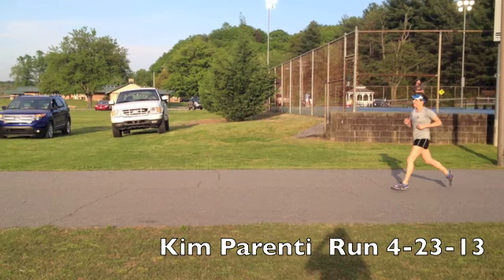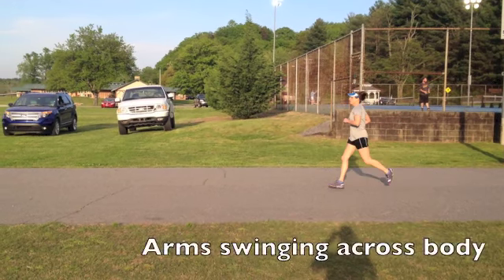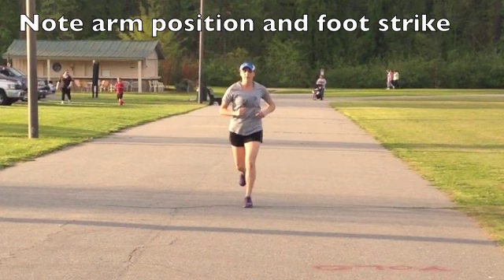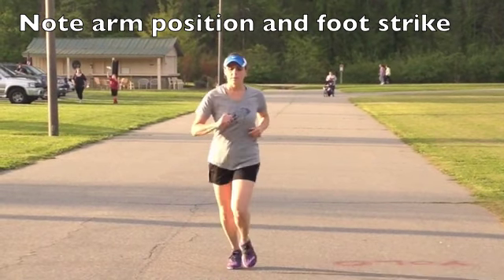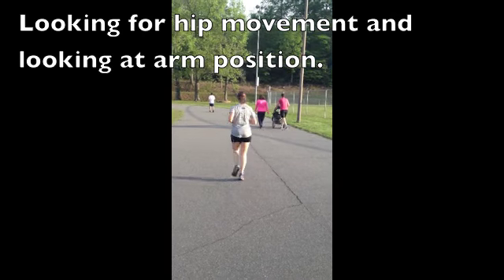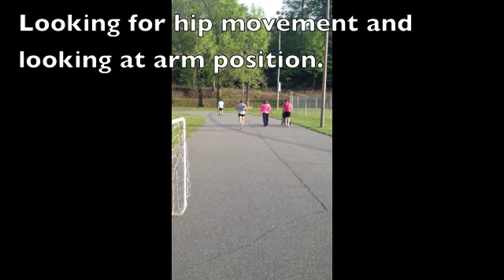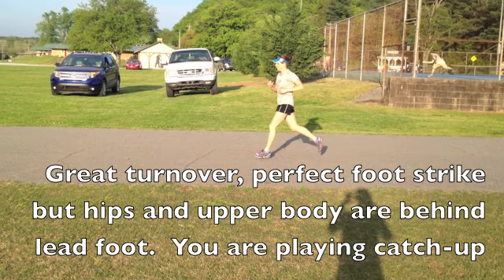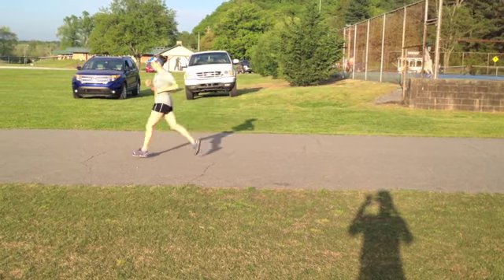Kim Parenti Run April 23 2013